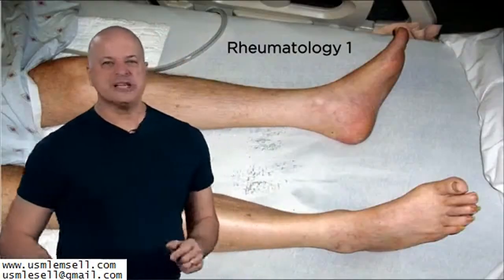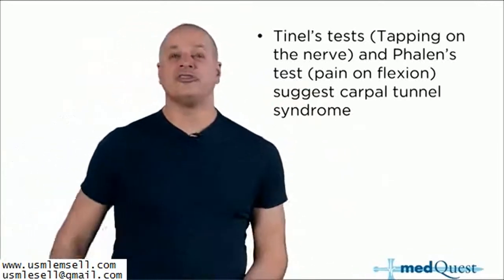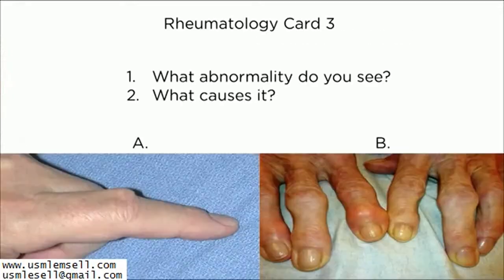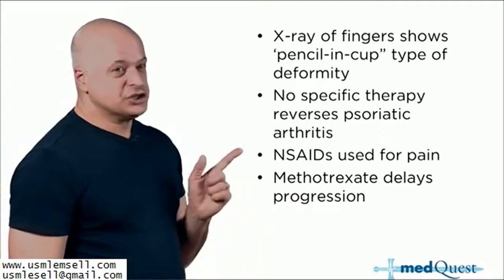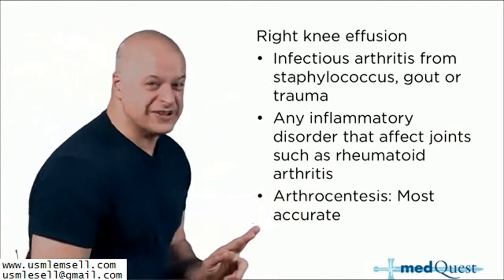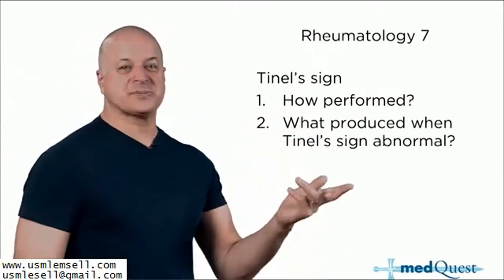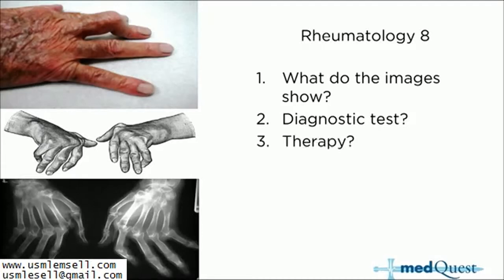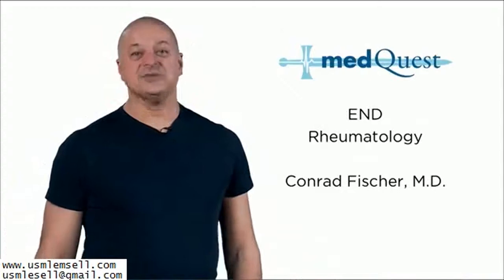Copy of Rheumatology MedQuest